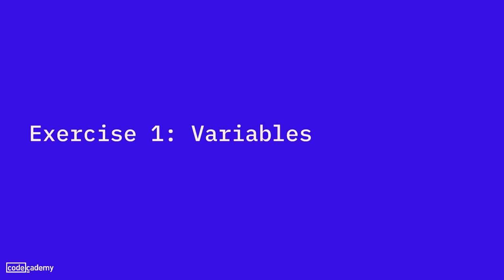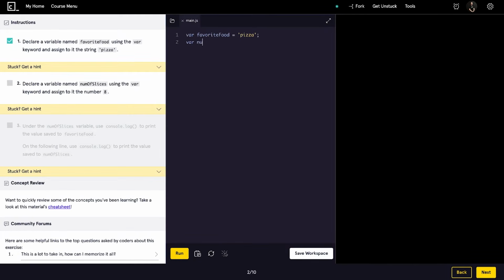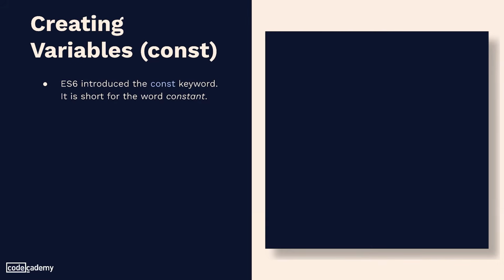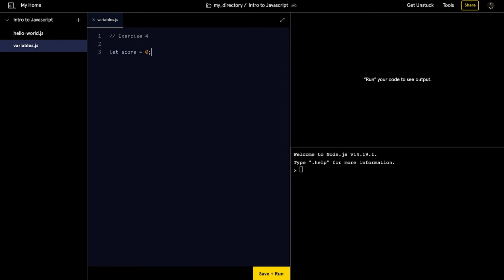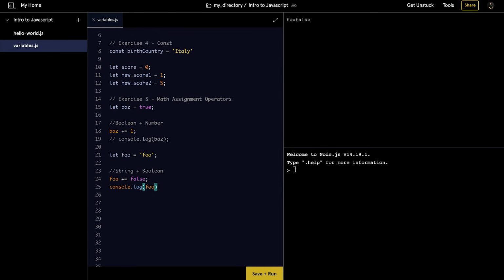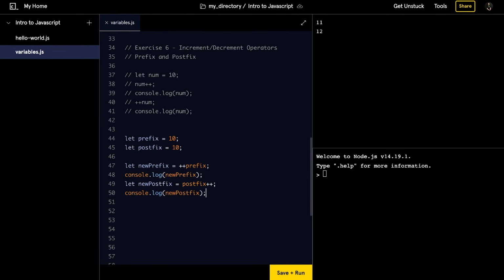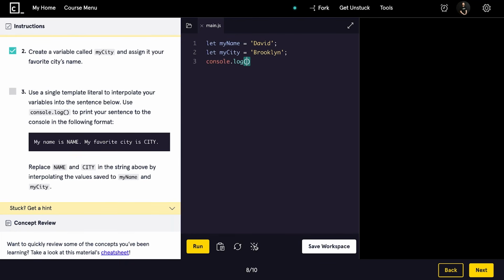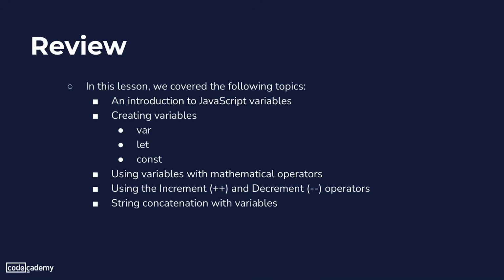Learn JavaScript: Tutorial for Beginners (Part 2)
Ready to start programming with JavaScript? This video covers the second lesson in our free course Learn JavaScript, which breaks down the basics of JavaScript programming. (If you haven’t already seen Part 1, check it out

JavaScript is one of the most popular programming languages in the world. It’s used to build interactive and dynamic websites, along with video games, mobile apps for Android or iOS, virtual reality (VR) programs, and more.

Our Learn JavaScript course will introduce you to JavaScript programming. Follow along as Codecademy Curriculum Developer David Patlut goes over the second lesson of Learn JavaScript. You’ll learn more about JavaScript variables, which are used to store and reuse data.

Timestamps:
Intro: 0:00
Exercise 1 1:03
Exercise 2 3:44
Task 1 7:02
Task 2 7:31
Task 3 7:58
Exercise 3 9:02
Task 1 11:29
Task 2 11:59
FAQ 13:32
Exercise 4 14:32
Task 1 16:44
Task 2 17:09
Task 3 17:28
FAQ 20:08
Exercise 5 22:34
Task 1 24:18
Task 2 25:02
Task 3  25:32
Task 4 25:57
FAQ 26:27
Exercise 6 29:38
Task 1 30:53
Task 2 31:10
FAQ  31:57
Exercise 7 36:03
Task 1 36:44
Task 2 37:06
FAQ 37:44
Exercise 8 39:08
Task 1 40:34
Task 2 40:50
Task 3 41:12
FAQ 43:00
Exercise 9 43:52
Task 1 44:57
Task 2 45:21
Task 3 45:43
FAQ 46:08
Outro 47:47